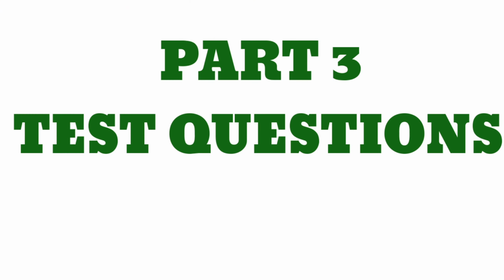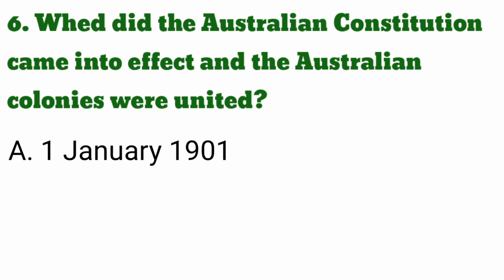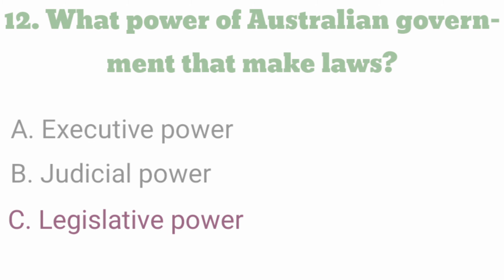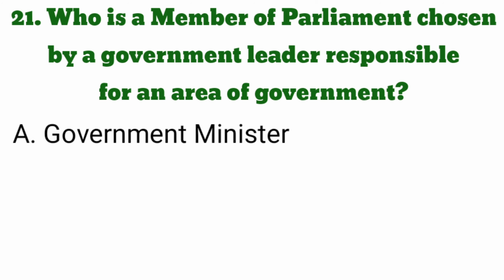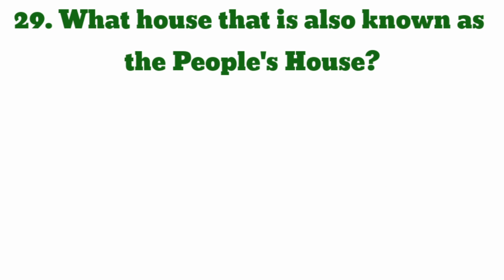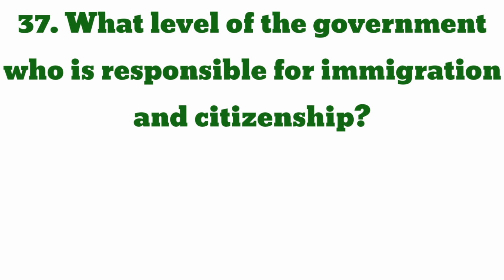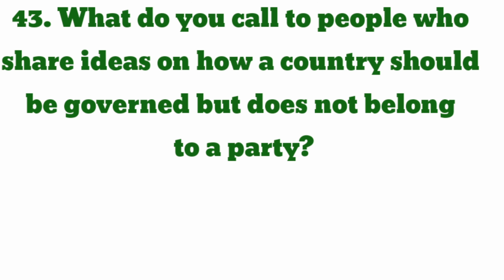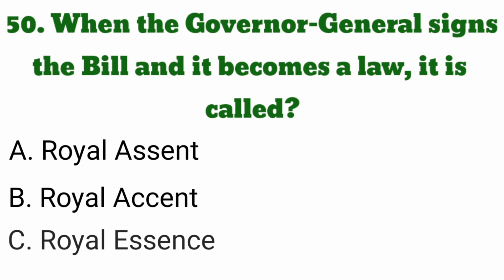Australian Citizenship Test Questions 2026-2027 🇦🇺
If you need further clarifications, please visit Australian Citizenship 'Our Common Bond' Testable Booklet as attached below: